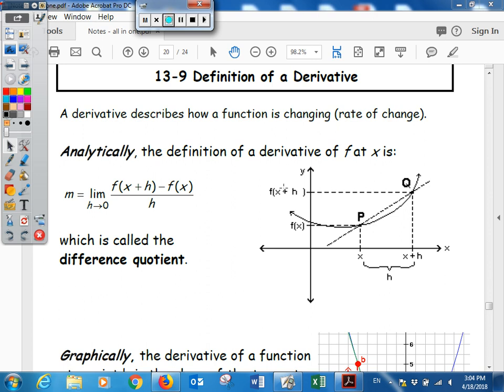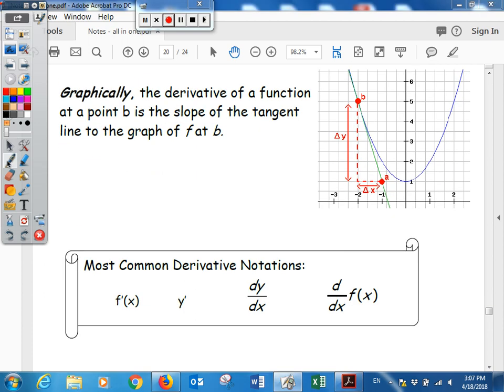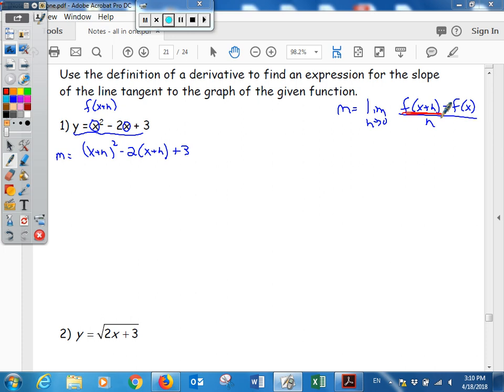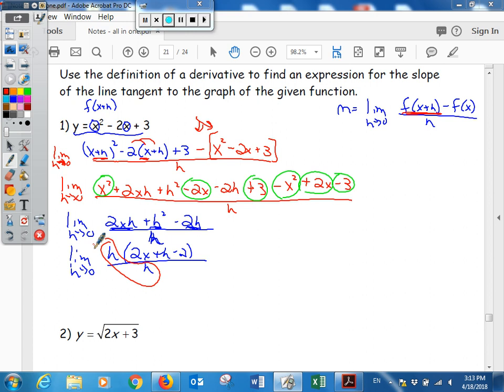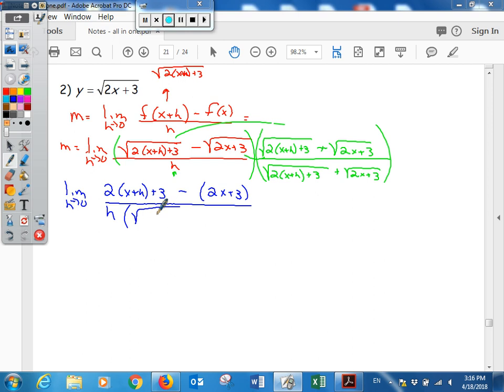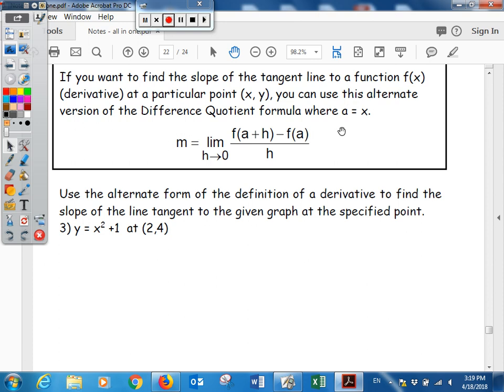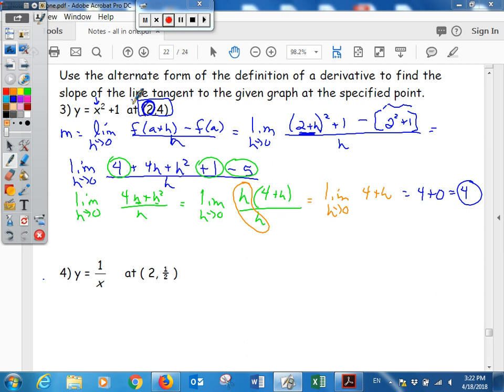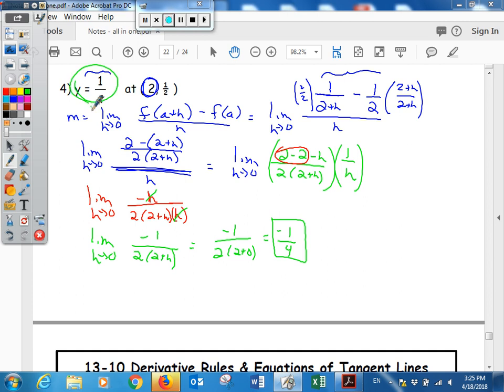Precal 13 9 Definition of a Derivative